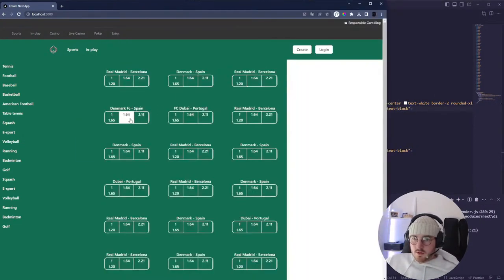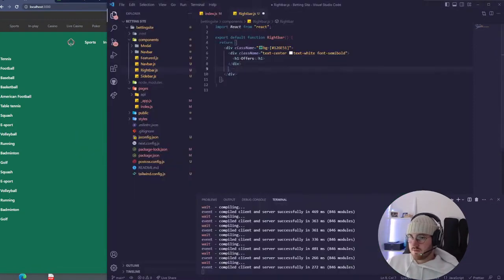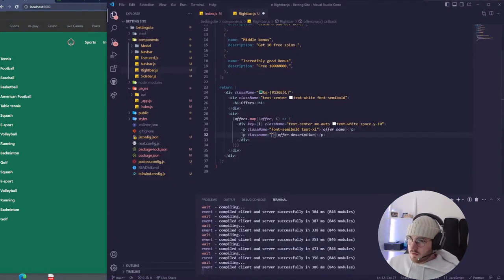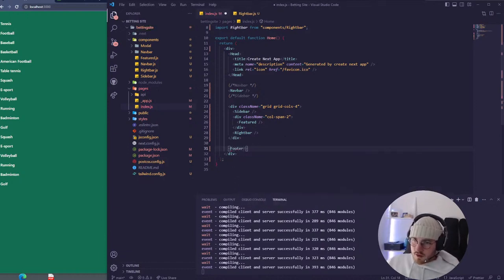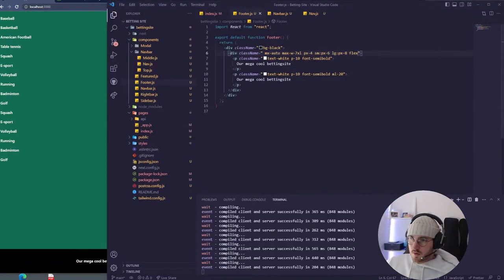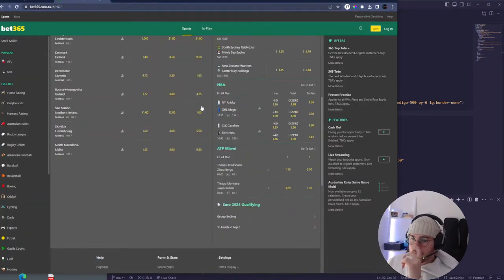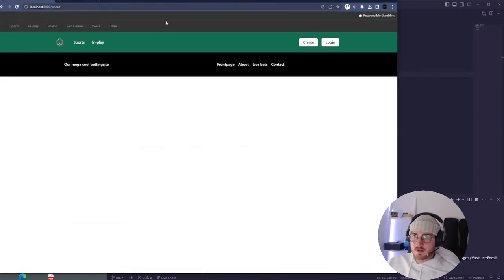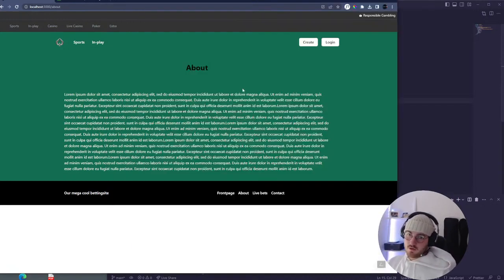Build A Betting Site Clone Bet365, Stake, 1XBet MERN Stack MongoDB, Express, React, Node JS #6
Build A Betting Site Clone (Bet365, Stake, 1XBet) - MERN Stack - MongoDB, Express, React, Node JS PART 5

Hello Developers, and welcome to a new tutorial where I will be building a complete clone of a well-known betting site. The series will be a longer full-stack project, developed using the MERN stack. I am using TailwindCSS for the styling which in my opinion is just the best framework, we will also be using the tailwind library for custom components.

This project is perfect for beginners who want to learn how to do web applications. We will cover everything necessary to create the complete betting site.

This is a full tutorial for beginners so don't hesitate to ask questions if it's hard to follow along.
Developing should be fun and easy to learn when you understand the basics!
We will do a lot of different websites and more complex stuff in the future.